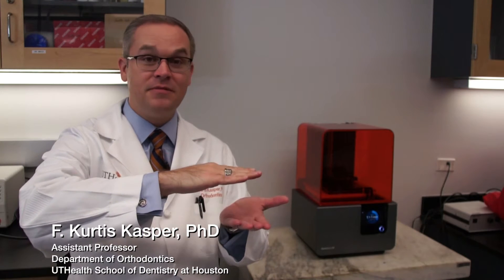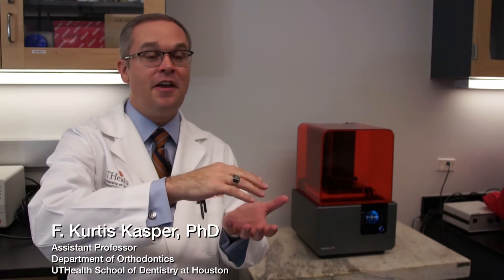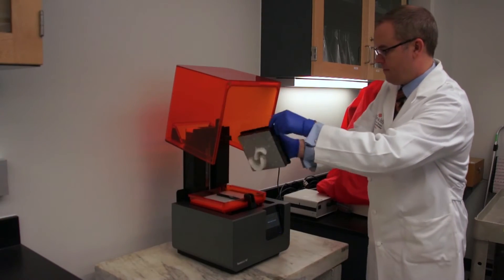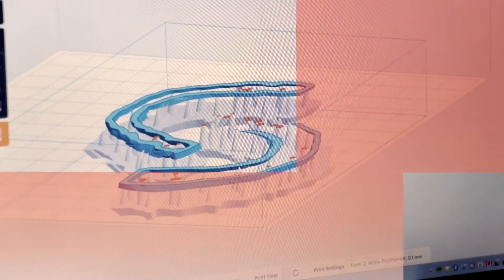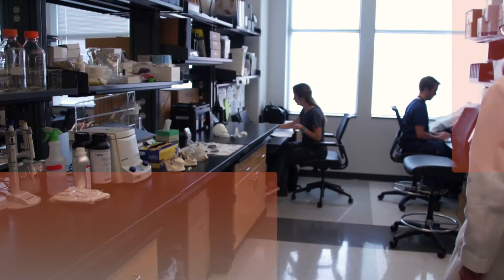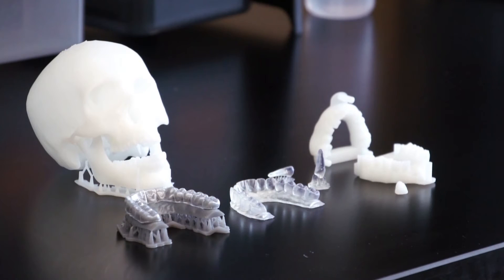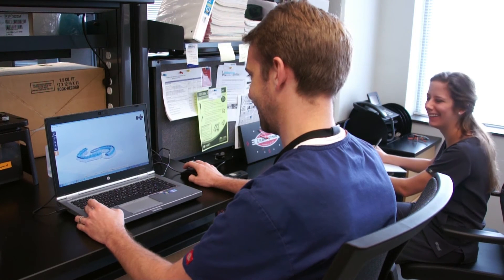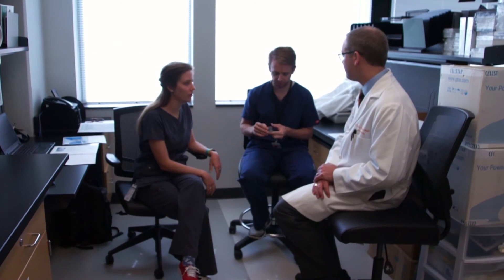New 3-D printer at UTHealth School of Dentistry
Department of Orthodontics Assistant Professor Kurt Kasper, PhD, of UTHealth School of Dentistry at Houston describes the benefits of a new 3-D printer The Orthodontic Foundation has donated to the school.